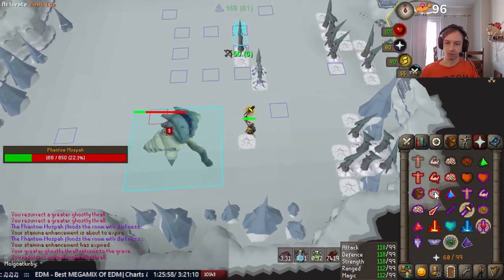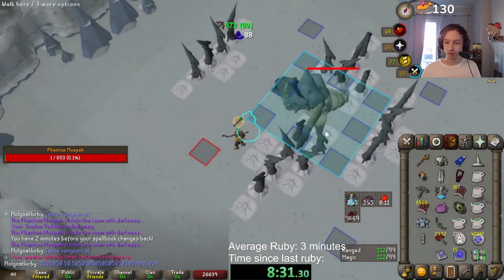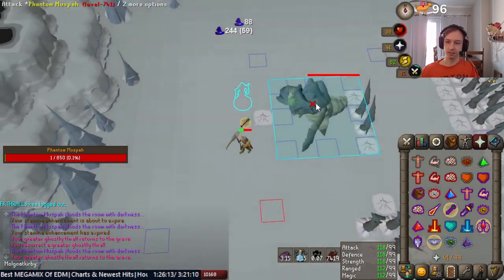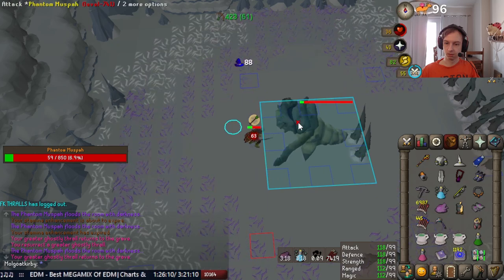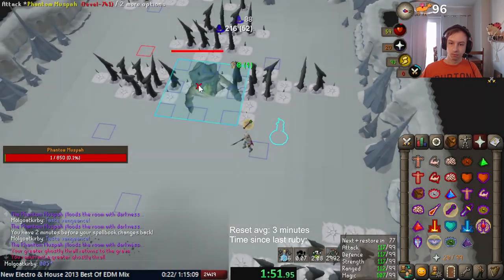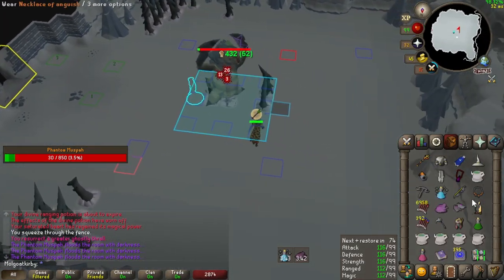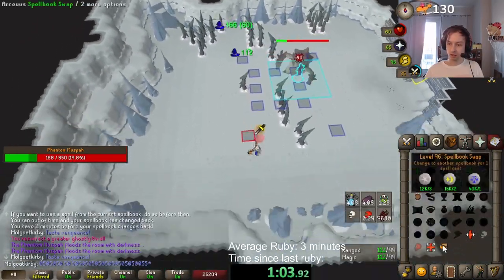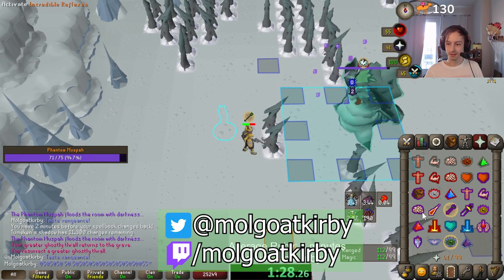Phantom Muspah Smite Skip Guide Part 2! - Special Attack Weapons!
This is part 2 with some additional strats for the smite skip that didn't exist when I made the first video. I recommend you watch the first video before this one!

0:00 Intro
0:10 Quick Recap of Skip
0:46 Special Attacks Intro
1:07 Tbow/Shadow Into Voidwaker
2:05 Voidwaker into Voidwaker
2:41 Claws into Tbow/Shadow
3:27 Claws into AGS (any 1 hit spec wep)
3:47 None of the above
3:56 One Last Tip
4:35 Ending

OSRS Soundtrack